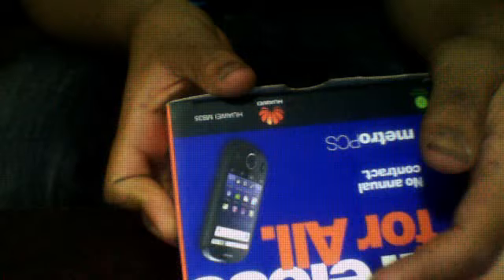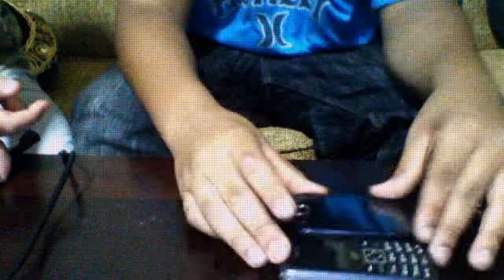HUAWEI M835 UNBOXING AND REVIEW!!! (INSTRUCTIONS INCLUDED)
M835 PHONE VERY NICE!! PUT QUESTIONS IN THE COMMENTS?